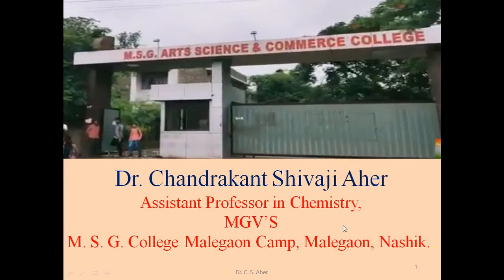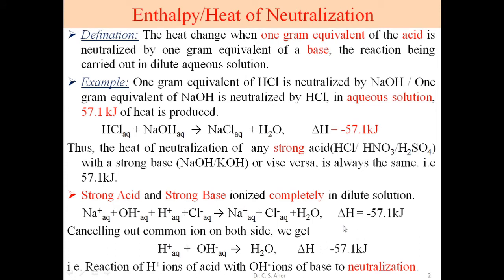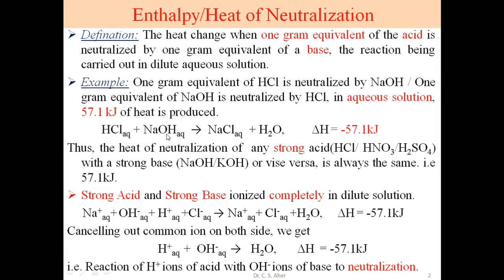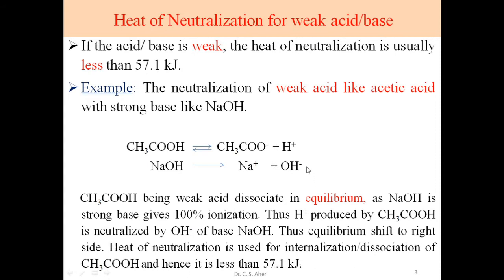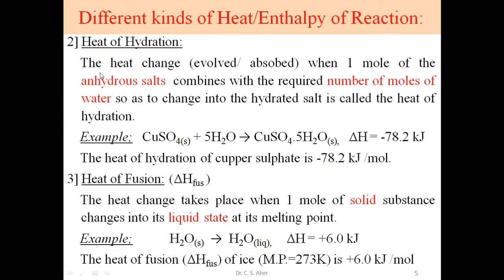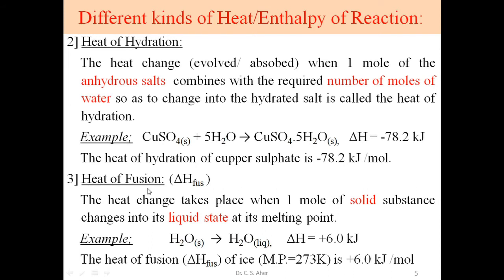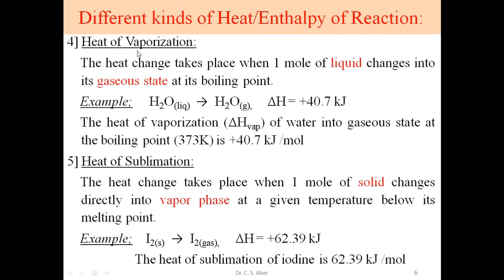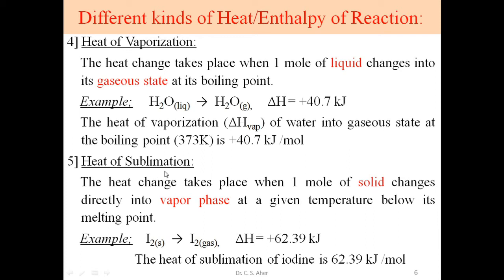what is Enthalpy? Enthalpy of neutralisation, combustion bond energy CH-101Physical Chemistry Part3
F.Y.B.Sc  CH-101, CBCS pattern-2019, Chapter_1-Chemical Energetics.